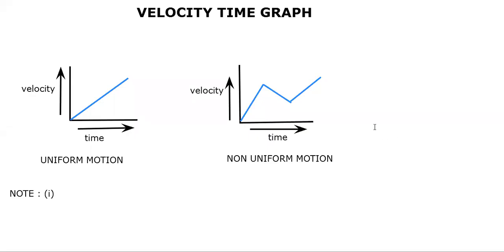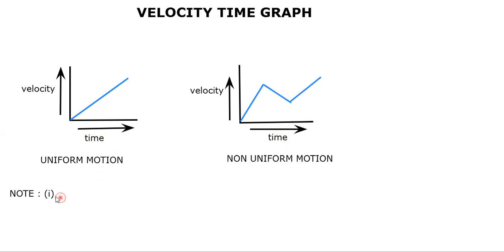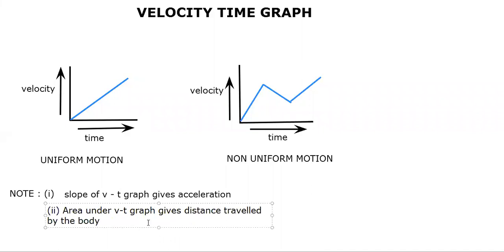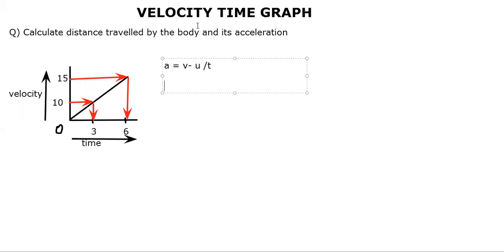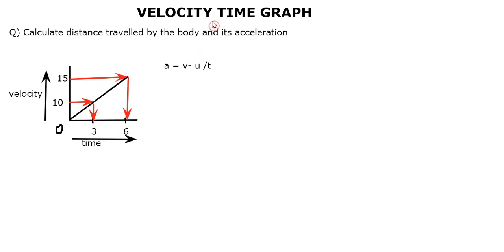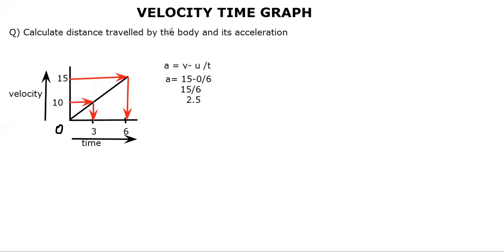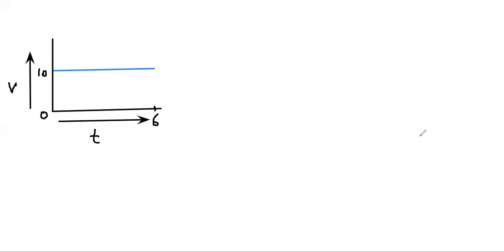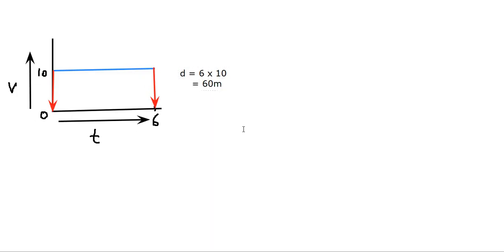PHYSICS - VELOCITY TIME GRAPH